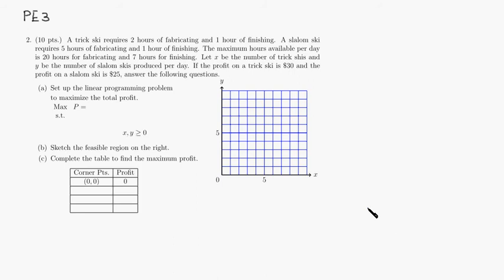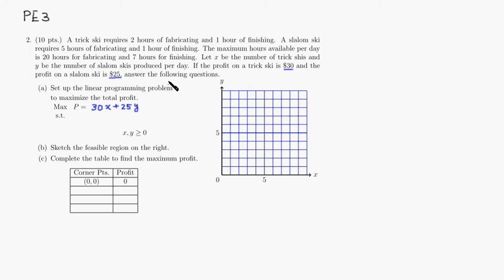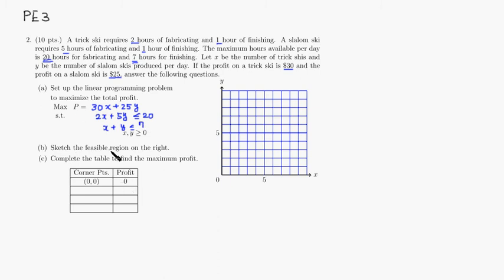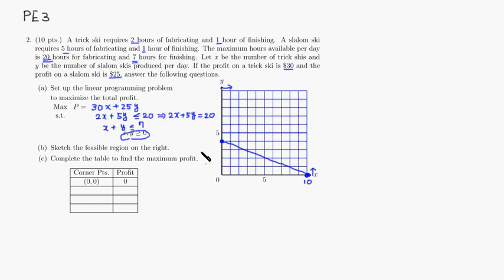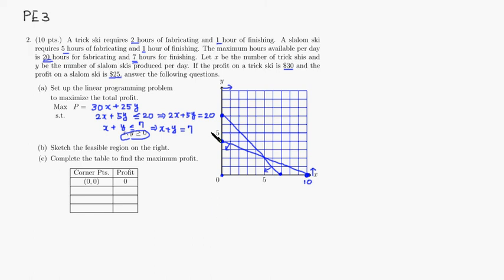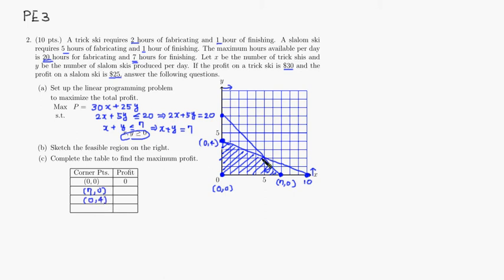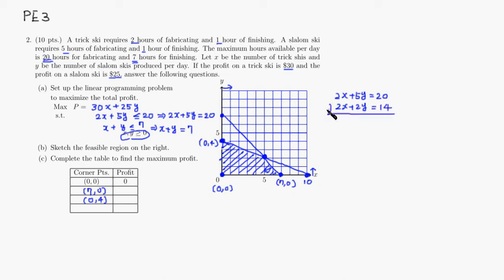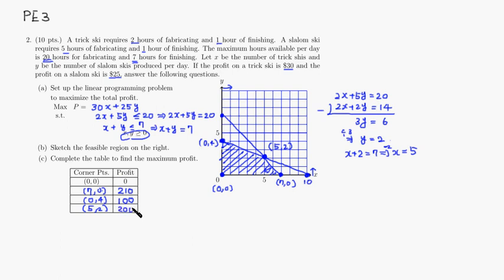m107 pe3 2 f2012